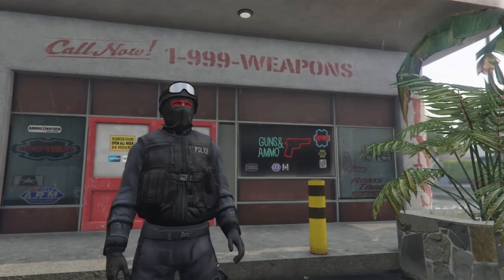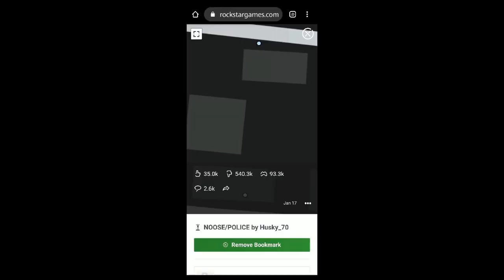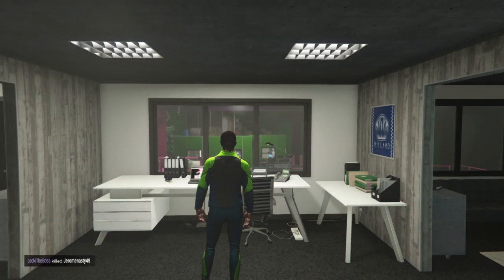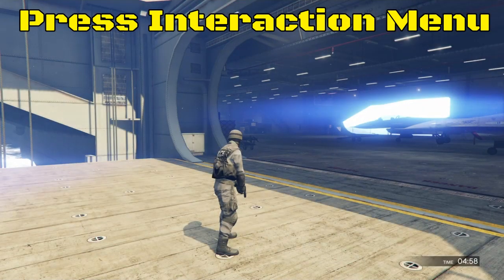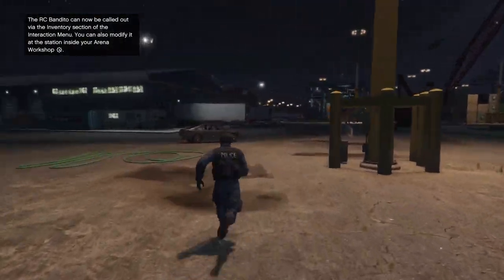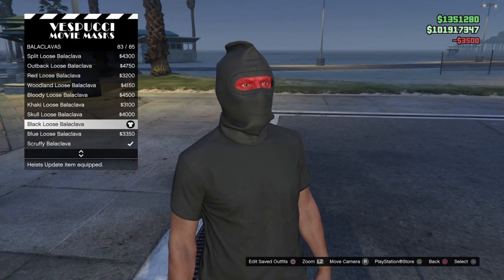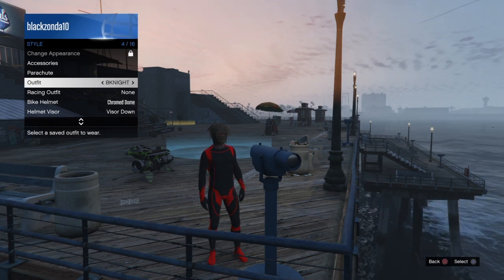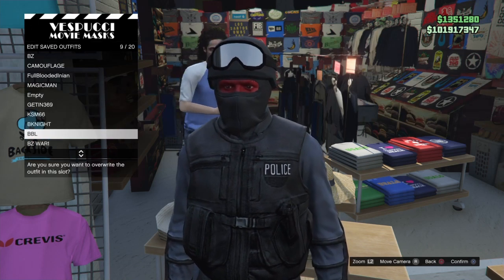GTA 5 Online - HOW TO GET POLICE UNIFORM | S.W.A.T NOOSE OUTFIT GLITCH (INCLUDING MASK) 100% WORKING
100% WORKING 18/08/2020
Hey Guy's I'm happy to bring this awesome Uniform video today.
The Police Swat Team Outfits.

This is 100% Working! Right Now!

TO GET "POLICE UNIFORM"
(HOST THE JOB)

TO GET THE "NOOSE UNIFORM"
(GUEST IN JOB)

STEPS:
1. Save Job Link.

2. Buy Earpiece.
From Amunation Store.

3. Close Application.

4. Restart GTA 5 Online.

5. Press Options.
Go To Jobs.
Go To Bookmarks Jobs.
Go To Last Man Standing.
Job By Husky 70
Start this Job.

6. Start Job.
Open Interaction Menue
Go To Stlye,
Accessories,
Gear,
Press LEFT D-Pad ONCE ONLY.

7. Back Out Of Interaction Menue.

8. Quit the Job From Your Phone.

9. Go To MASK SHOP
To SAVE OUTFIT.

10. Choose Balaclava.

11. Do Teleport Glitch
To Merge Mask.

12. SAVE OUTFIT.

Channel Tags: Gta5 glitches, gta5 working glitches, gta5 money glitches, gta5 glitch, gta5, grand theft auto, gta5 YouTube, gta5 real glitches, gta5 car DUPLICATION glitches, gta5 dupe glitch, gta5 glitches working after casino dlc, gta5 solo glitch, gta5 solo money glitch, gta5 solo easy glitches, top 3 gta5 glitches, gta5 gctf glitches, glitches, gta5, gta5 car duplication, gta5 car, gta5 money, dupe glitches, gta 5 money glitch, gta money glitch, gta 5 solo money glitch, gta v money glitch, gta 5 online money glitch, gta 5 glitch, money glitch gta 5, money glitch gta 5 online, gta 5 glitches, gta 5 money glitch ps4, gta 5 money glitch solo, gta 5 money glitch xbox one, gta 5 unlimited money glitch, gta 5 money glitch pc, gta 5 duplication glitch, gta v solo money glitch, gta5 GODMODE glitches, Gta5 real glitches, gta5 working money glitches, gta5 gctf glitch, Benny's merge glitch, gta5 Benny's merge, gta5 modded cars, gta5 modded cars glitch, gta5 massive car and glitch, gta5 car glitch, solo duplication glitch, solo gta5 money glitch, easiest gta5 money glitch, easiest gta5 glitches, money, gta5 money, gta5 cash glitch, gta 5 car duplication glitch, gta v car duplication glitch, gta 5 duplication glitch, gta v duplication glitch, gta car duplication glitch, gta 5 car duplication glitch solo, duplication glitch gta 5, gta 5 car duplication glitch xbox one, gta 5 solo car duplication glitch xbox one, car duplication glitch gta 5 online, gta5 car duplication glitch, gta5 online car duplication glitches, gta 5 outfit glitches, outfit glitches, joggers, modded outfits, colored joggers, gta5 online outfits, cusom gta 5 outfits.

-this video has no negitive impact on the original works(it would actually be positive for them).
-I only use bits and pieces of video to get the point across where necessary.

BLACKZONDA10